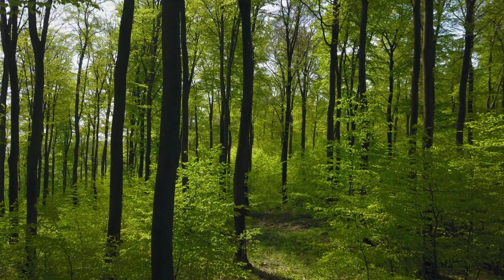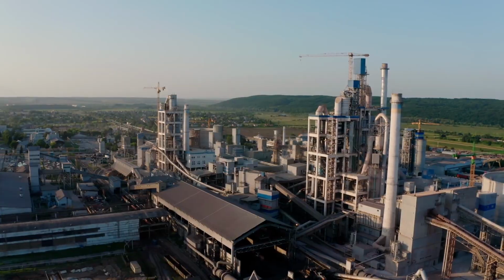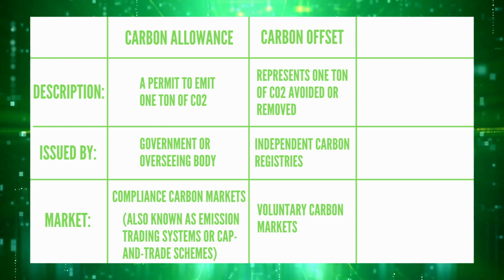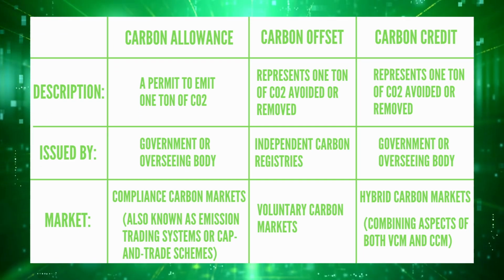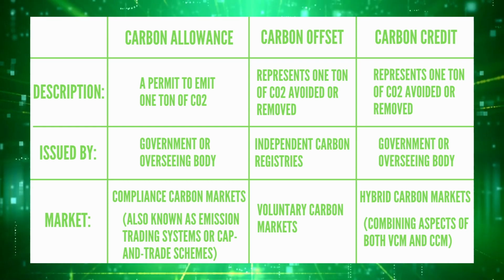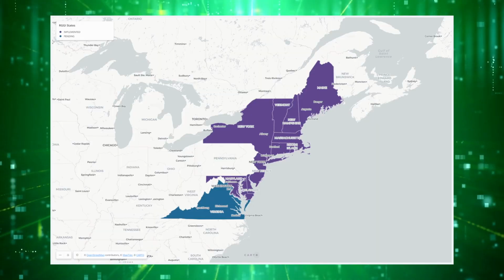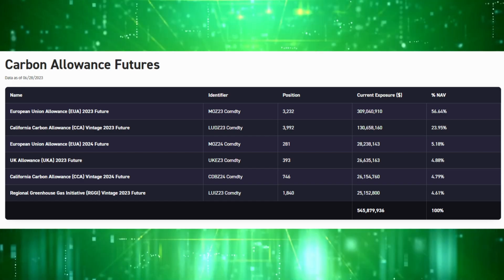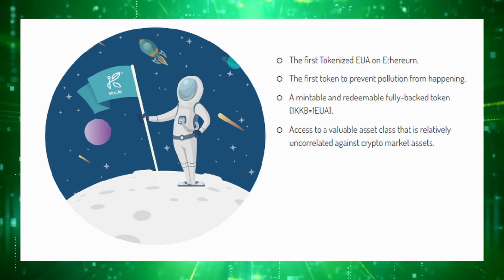What Is A Carbon Allowance?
Carbon credits and carbon allowances are terms that are commonly mixed together, even though they represent two different assets in separate forms of carbon markets. It's time to learn the differences between these two commodities, and how we as retail investors can invest in these emerging carbon markets.

All content in this video is information of a general nature and does not address the circumstances of any particular individual or entity. You alone assume the sole responsibility of evaluating the merits and risks associated with the use of any information or other content in this video before making any decisions based on such information.